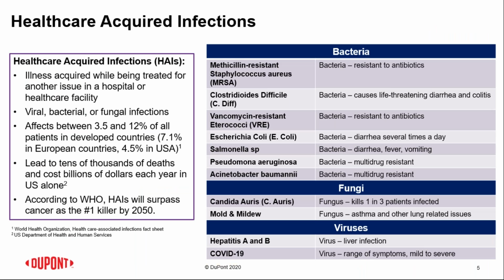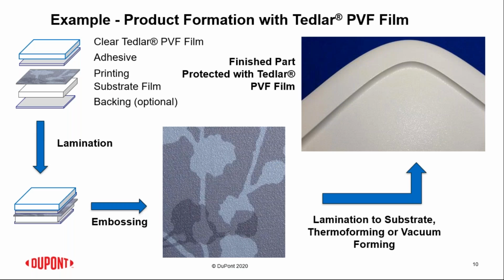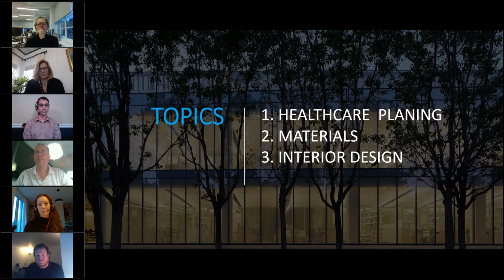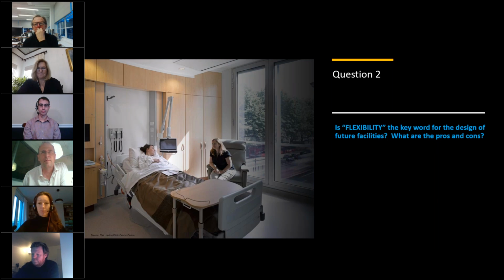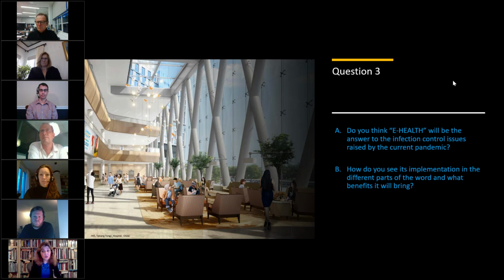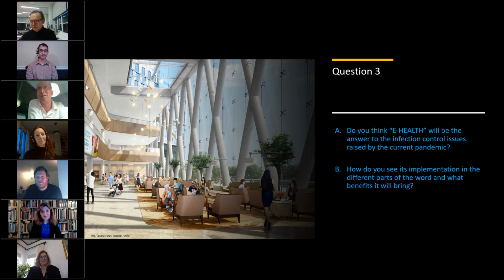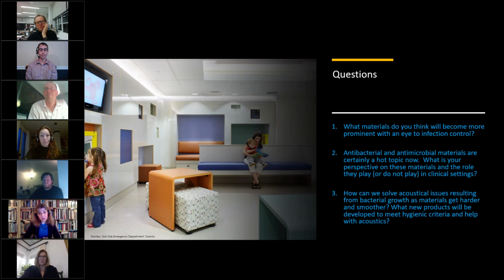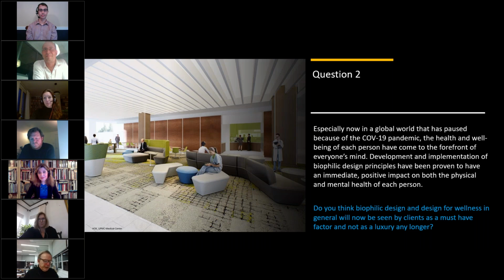Healthcare Design, Facilities & Interiors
At London Build Online 2020, DuPont and hand-picked architects, designers and facilities managers from the healthcare sector discussed demands for highly cleanable, hygienic interiors, as well as evolving trends in designing hospitals in a challenging health environment.